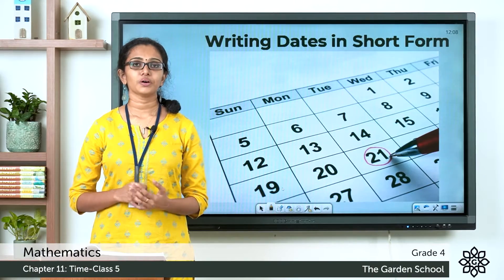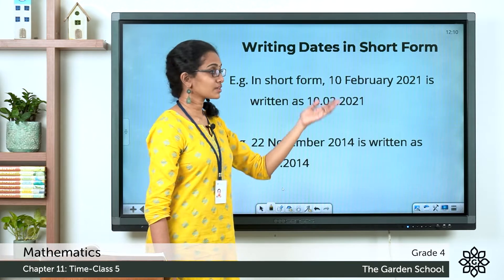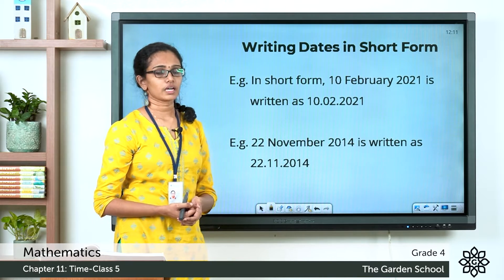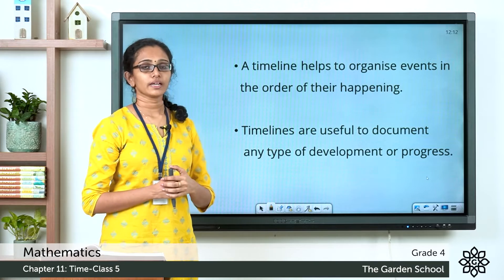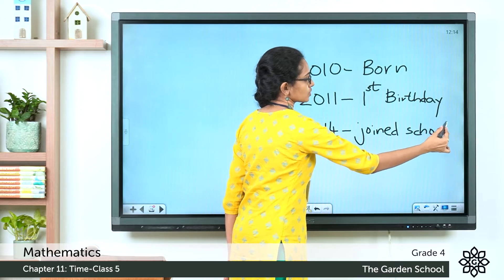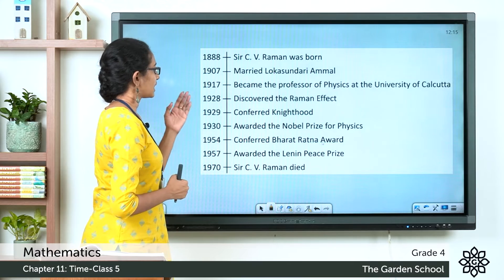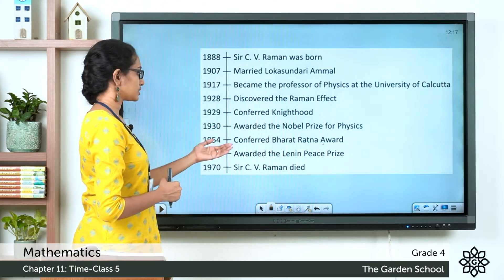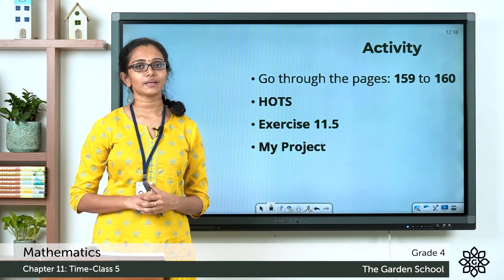Grade 4 Mathematics Chapter 11 Class 5 Writing Dates in Short Form and Timeline